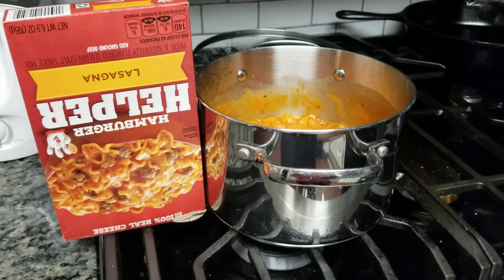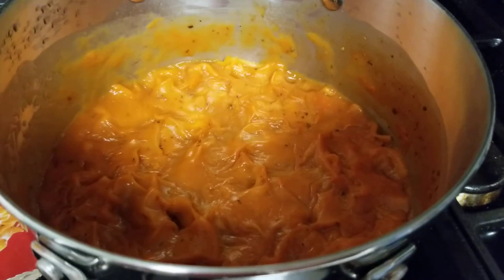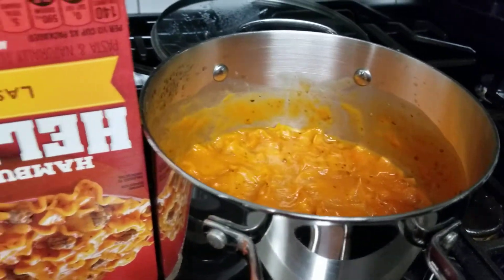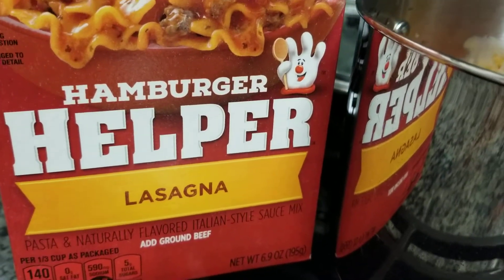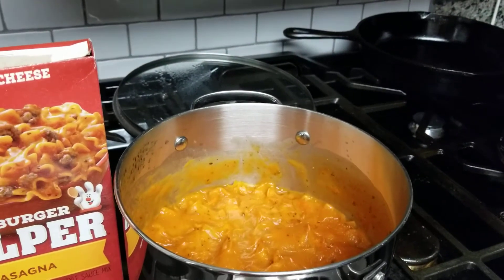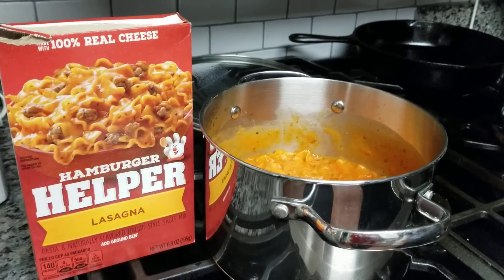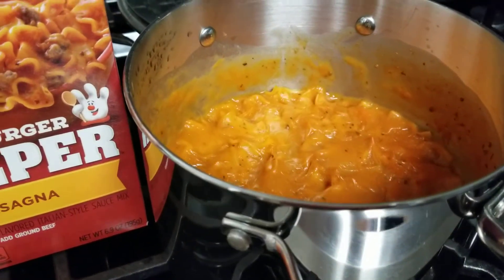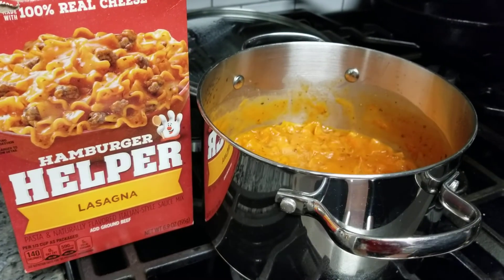Taste Test and Thumbs Down/Box Down on This Flavor